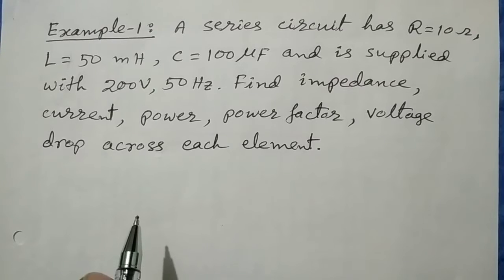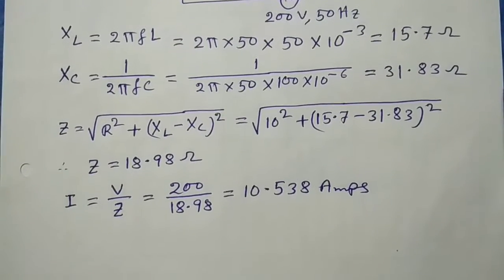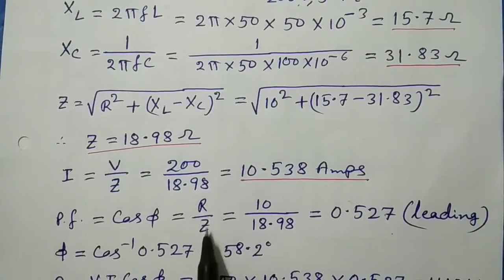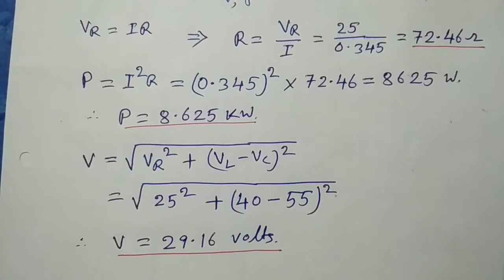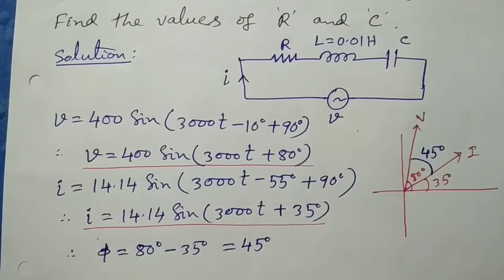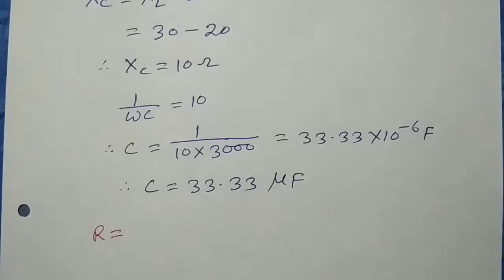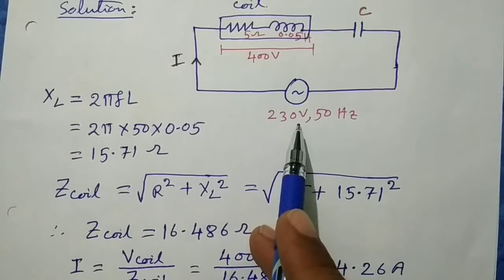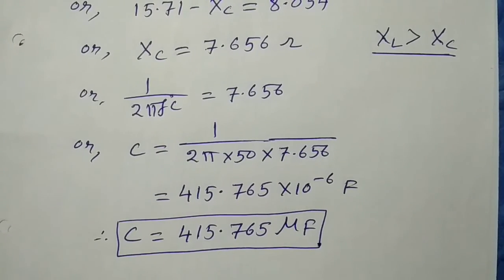Solved Numerical on R-L-C Series Circuit